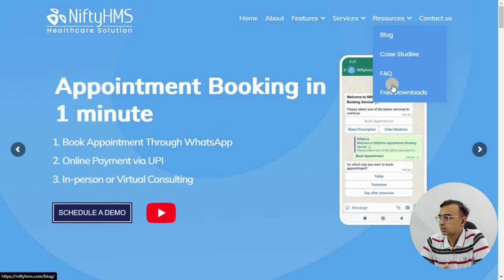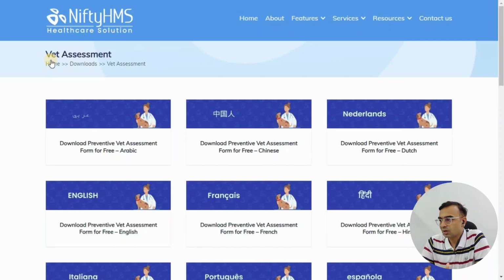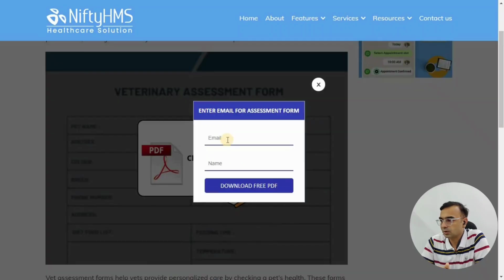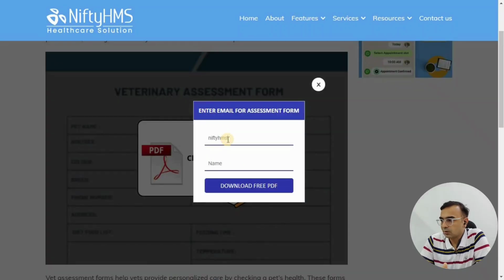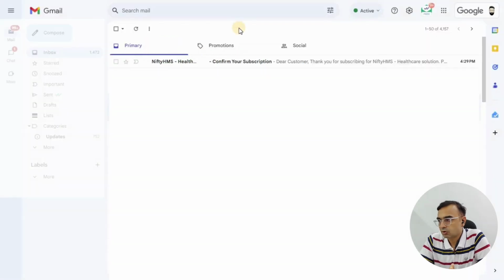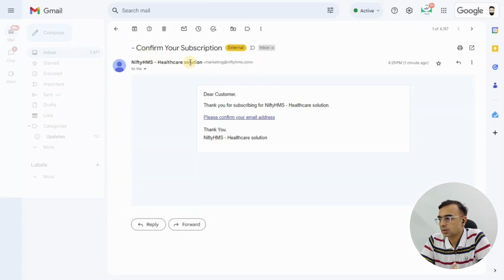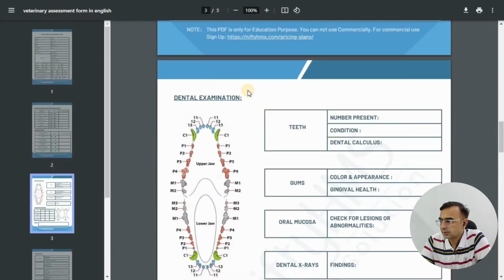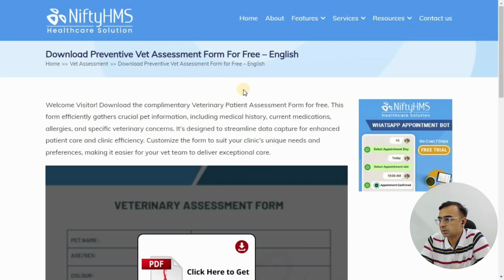*FREE* Veterinary Assessment Form - NiftyHMS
🌟How to Download Veterinary Assessment Form for Free - NiftyHMS🌟

Welcome to NiftyHMS, In this video, we'll show you how to download a Free Veterinary Assessment Form using the NiftyHMS - Healthcare Solution. Whether you're a veterinarian or clinic administrator, this tutorial will help you quickly access and utilize essential assessment forms for your practice.

Best veterinarian software
vet software
Free veterinarian software
Top 5 veterinary software in India
#1 Hospital Management Software

People also searching for:
- Free Dental software
- Free hospital software
- Clinic Management Software
- Clinic management system
- Healthcare IT Solutions
- Hospital Management System
- EHR Software
- EHR
- EMR solution
- EMR software
- Medical Billing Software
- Patient Management Software
- Doctor Appointment Software
- Telemedicine Software
- Medical Practice Management
- Clinic Scheduling Software
- Cloud-Based Clinic Software
- Cloud-based clinic management system
- Cloud-based hospital management system
- HIPAA Compliant Software